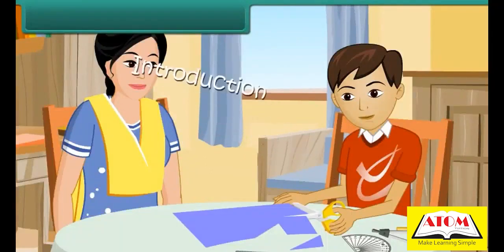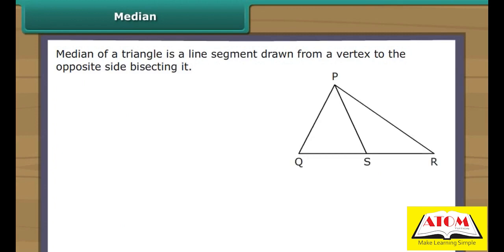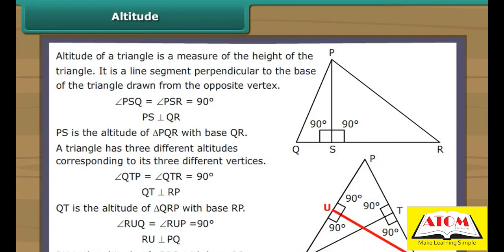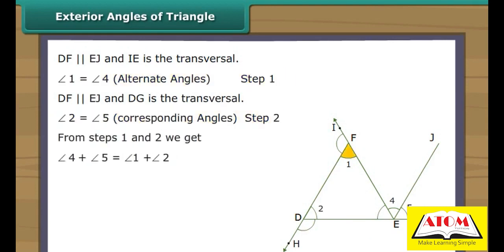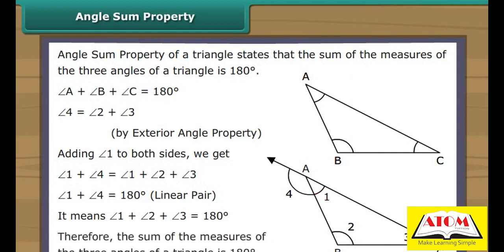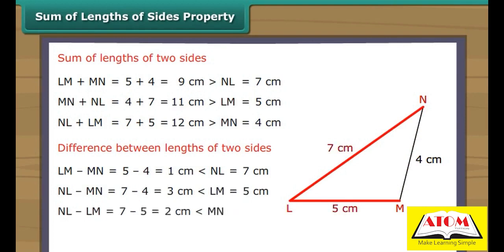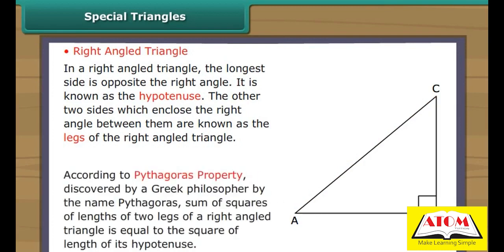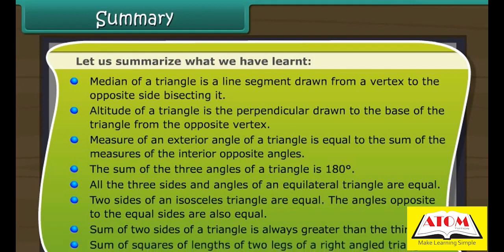7th- maths english- The Triangle and its Properties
In this class, we will learn about one of the most important shapes in geometry - the triangle, and its various properties.

We will start by understanding the definition of a triangle and its different types such as equilateral, isosceles, and scalene triangles. We will learn how to identify these types of triangles and their properties such as angles and sides.

Next, we will learn about the different ways in which triangles can be classified based on their angles and sides. We will learn about acute, obtuse, and right-angled triangles, and how to calculate the measures of their angles using the Pythagorean theorem.